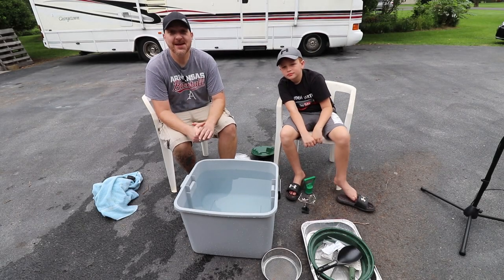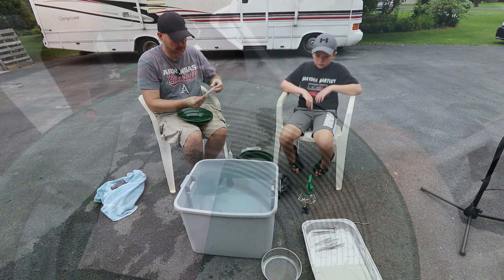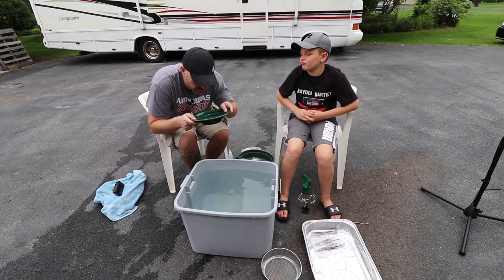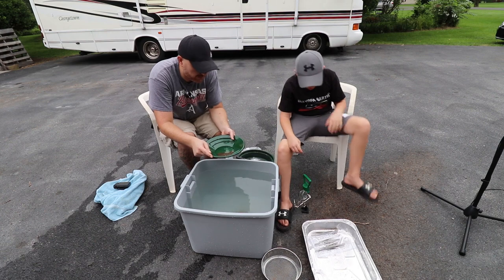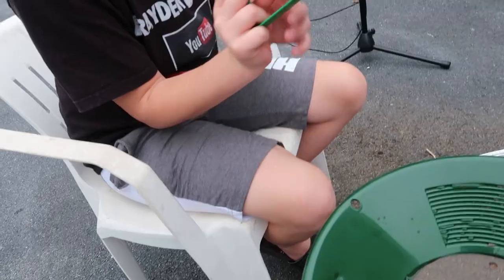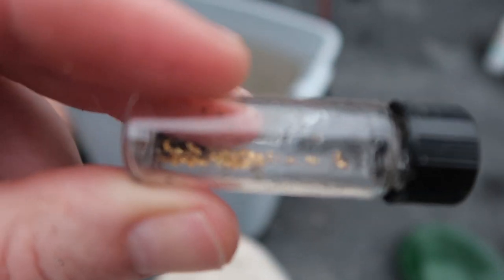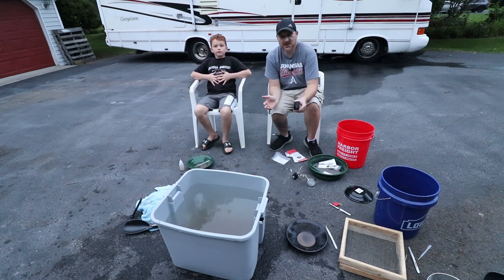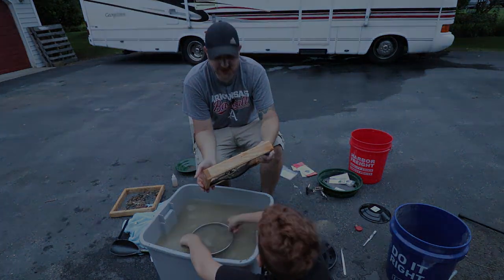Can you get Real GOLD Pay Dirt shipped to your house from AMAZON? | Joshua Bartley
Today's I test out Gold Pay Dirt that I bought over the computer from Amazon. I sample 4 Vendors and see who has the most GOLD!

Amazon Sellers:
1st Complete Kit
2nd Bag
3rd and 4th Bag

Thanks to BroadBandTV for the music used in this video, which is threw Epic Sound Player Subscription based music downloads 1000s of song to choose from!

Please help me by Liking this Video!

If you would like to send anything to me I will do a Viewer video each month opening what you sent!

Joshua Bartley

About Joshua Bartley:

Coin pusher videos and arcade videos. What you can expect is awesome Coin Pusher win videos, claw machine videos, and more! I own my own Arcade and Family Center which gives me the incite on how ALL these games work!! Enjoy